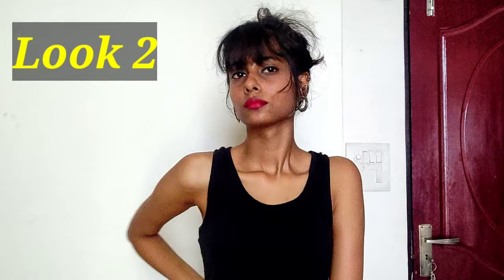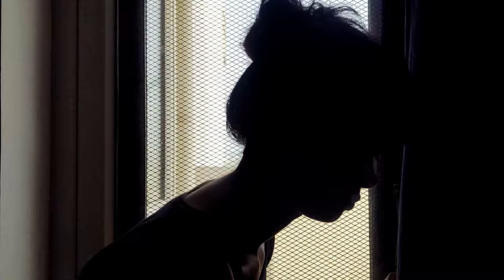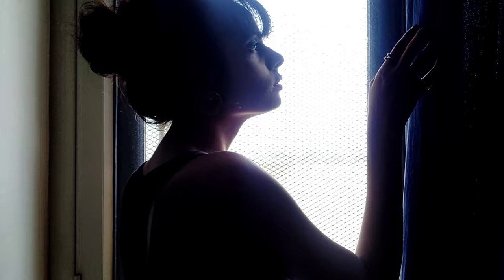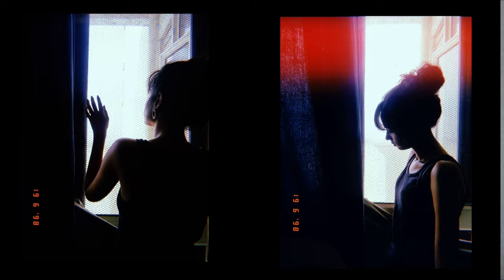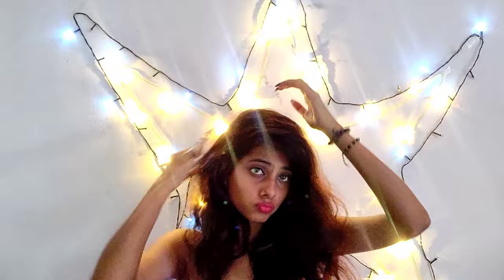How to click pictures with HUJI camera APP | Ideas of pics with HUJI APP | No editing pictures ideas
HEY PEEPS...
This video is all about " HOW TO CLICK PICTURES WITH HUJI APP".
HUJI is a camera app that edit the pictures while clicking only,It creates   very unique and amazing lightning effects to pictures .
Do try this camera app " HUJI"
Hope you guyz like my ideas of clicking pictures with this HUJI app.
Lemme know if you guyz like my ideas in the comment sections below,also if you guyz try these ideas tag me in your pictures on INSTAGRAM.

STAY SAFE,STAY HAPPY,STAY HEALTHY.